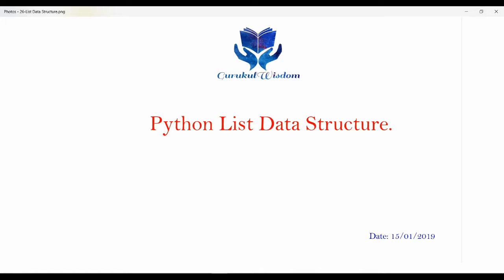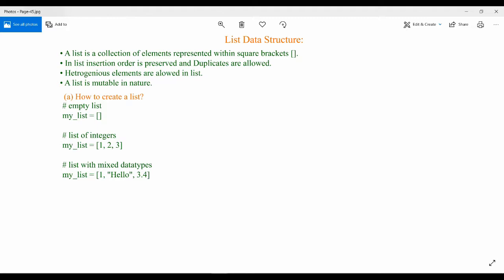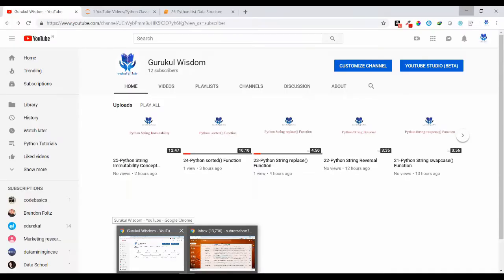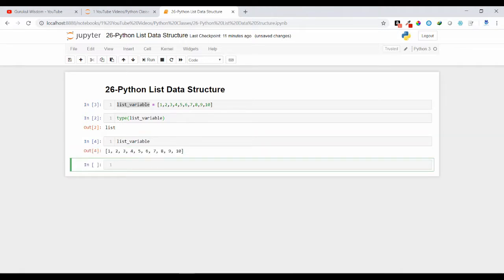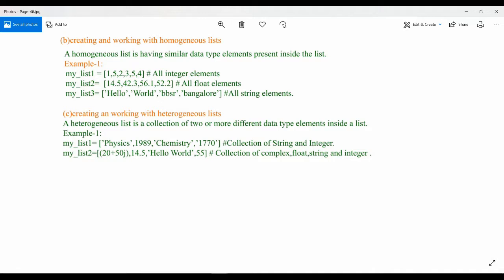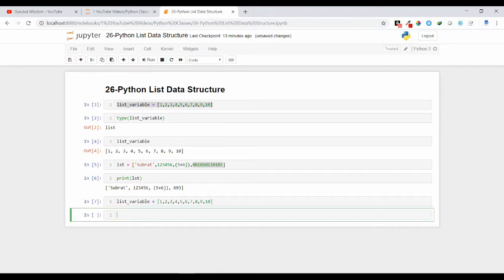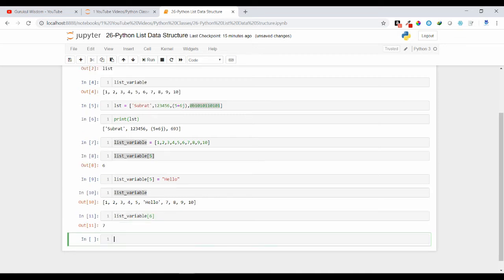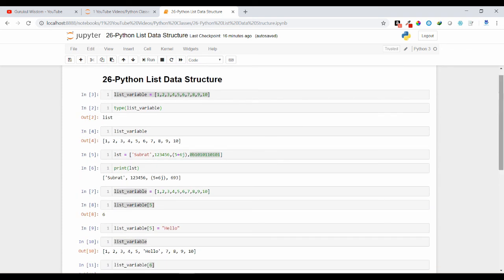26-Python List Data Structure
Python List Data Structure